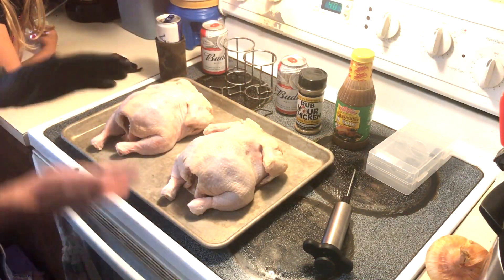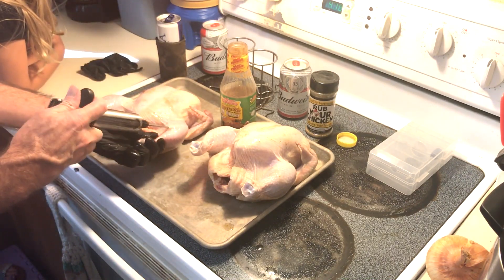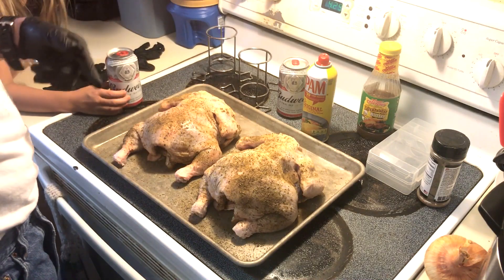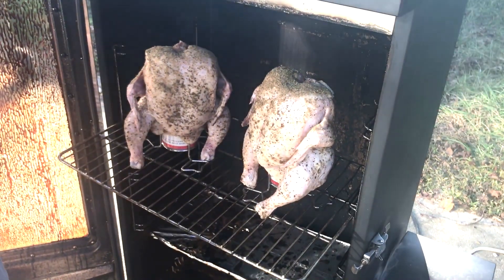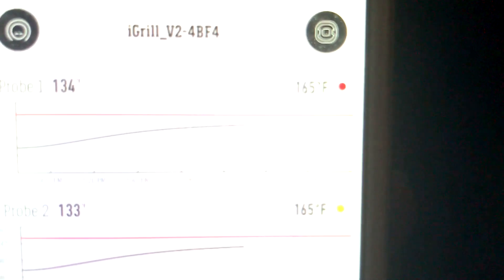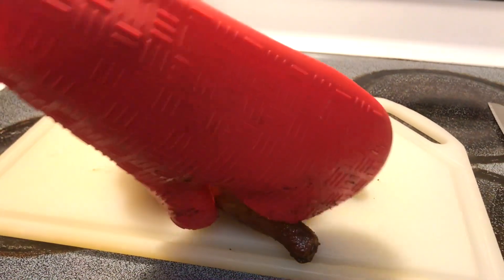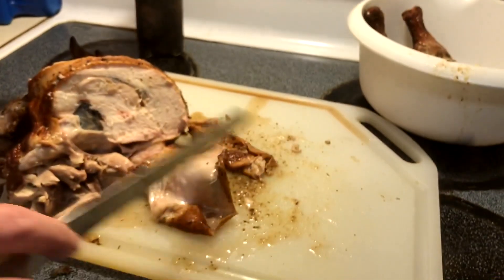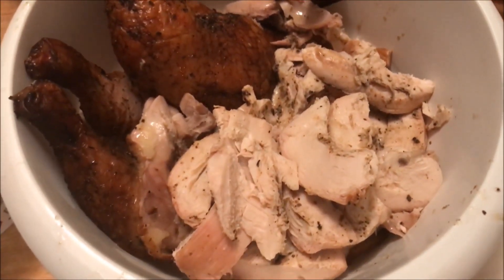Smoked Beer Can Chicken on Masterbuilt | BUMMERS BAR-B-Q & SOUTHERN COOKING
Smoked Beer Can Chicken on Masterbuilt